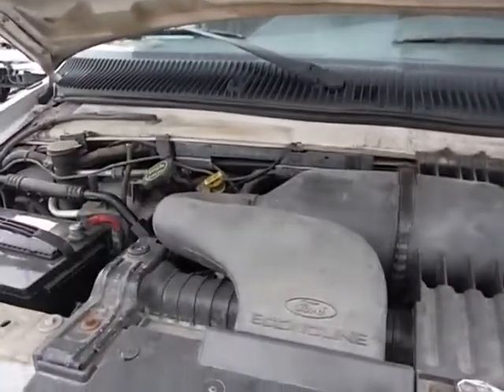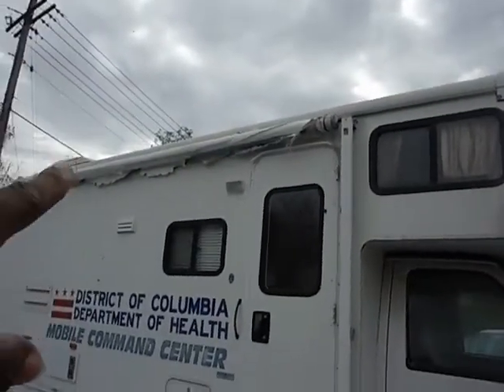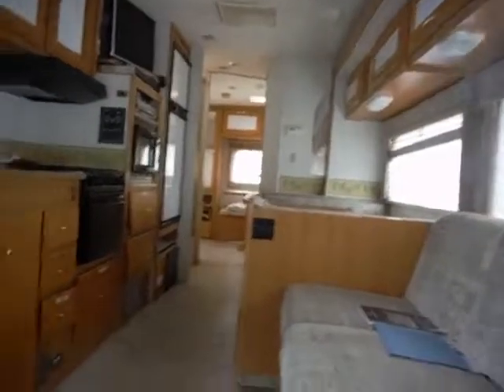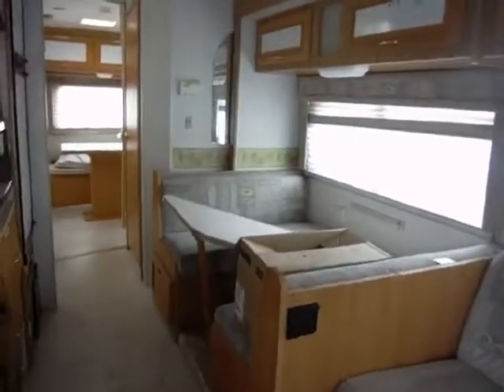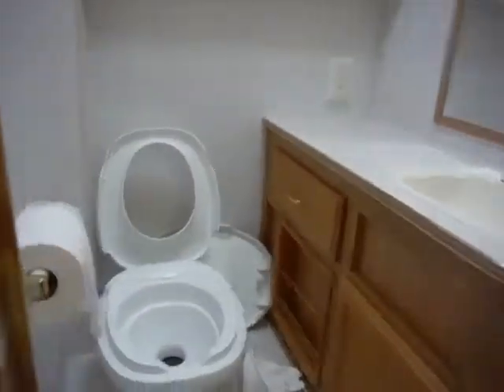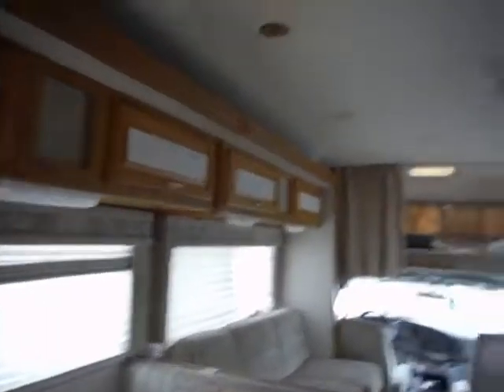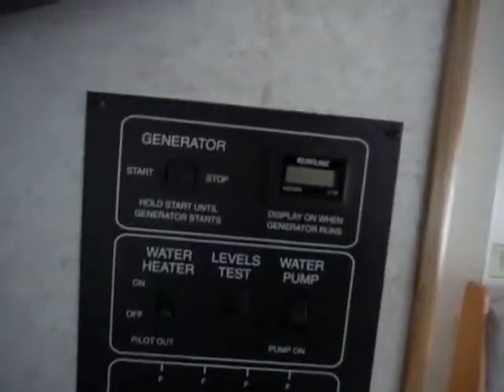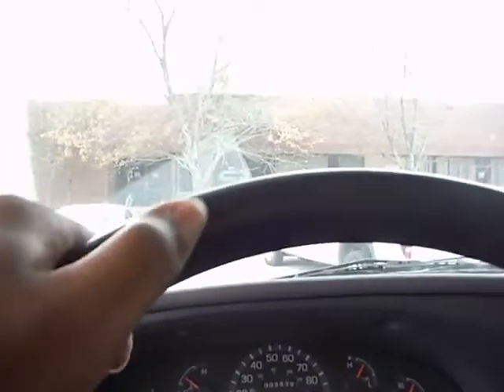GovDeals: 2002 Ford Econoline E-450-3,639 Miles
2002 Ford Econoline E-450-3,639 Miles sold by District of Columbia Government, DC on GovDeals.com